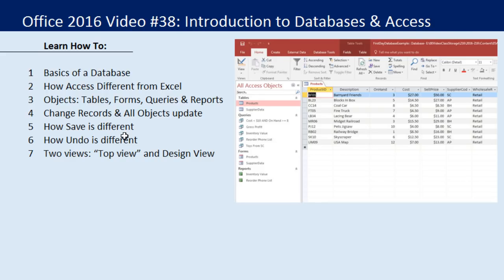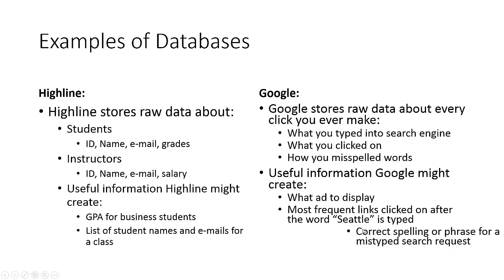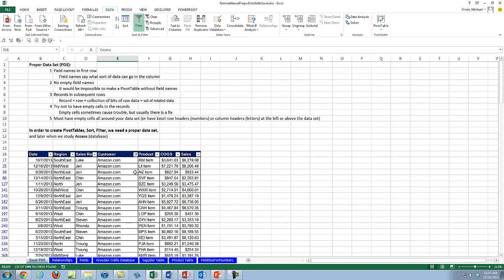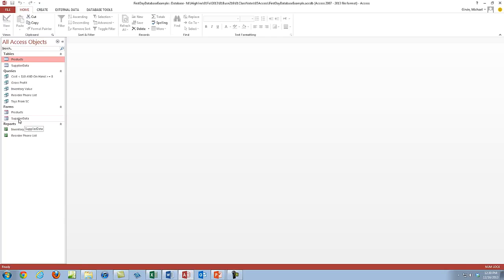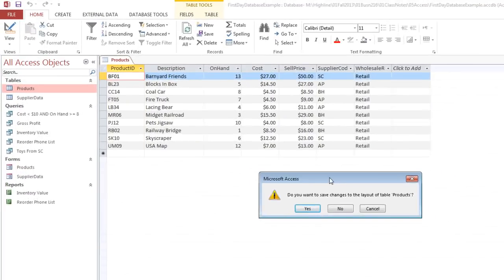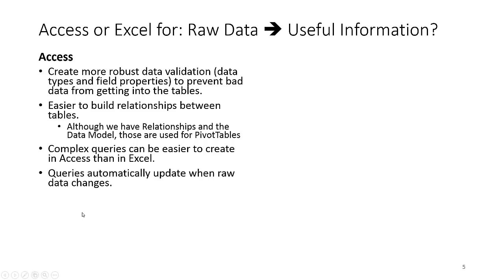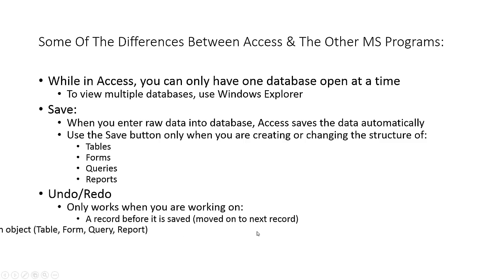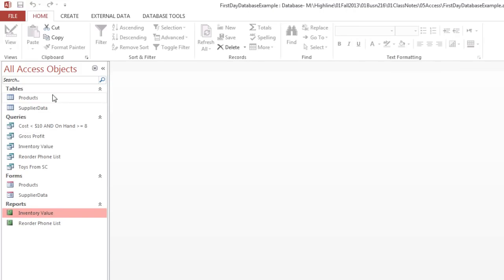Office 2016 38